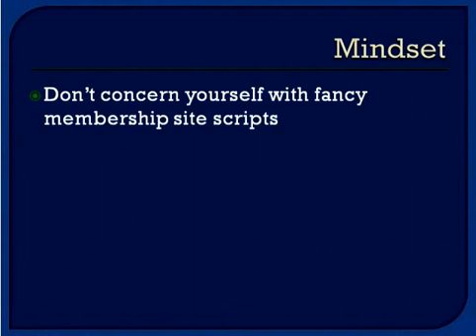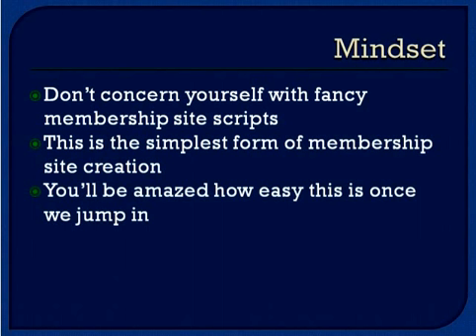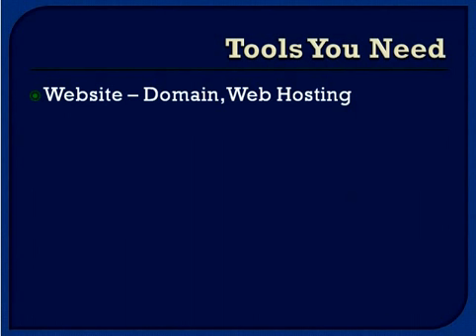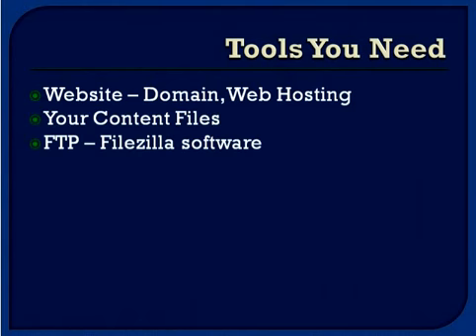The Automated Membership Machine "Intro"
Hello and welcome to the automated membership machine.

In this video series I'm going to talk about how to create a fixed-term membership site, so let's go ahead and dive right in.

This is video number one in the introduction and the tools that you're going to need.

Now, before we get started and get the implementation process of your fixed-term membership site, I want you to get into the right mindset.

I don't want you to be concerned about the fancy membership site scripts.

I know a lot of times when you create a membership site, you're thinking, "okay what kind of membership script out there, would be good for me?"

Or -- and then you start looking into the membership scripts and you see how all these features are and this and that, and then when you begin to implement that script, you realize how complicated it really is.

So what I want you to do is just think, "This is the simplest form of a membership site that you can create".   A fixed-term membership site integrated with AWeber, GetResponse, or any other auto-responder service.

In fact, you're going to be amazed at how easy this is once we jump in, and you might even think to yourself, "wow! Is this really it?"

So what I want to do, instead of talk about it, is just jump straight into it, talk about the tools you need, prepare you for everything so that we can begin to implement the fixed-term membership site.

Now what I want to do is give you a quick overview.

This is video number one and video number two -- I'm going to help you plan, brainstorm, and prepare for video number three which is where we gather all your content, we can organize that content so that it is ready to be uploaded.

Video number four -- I'm going to talk about how to create a higher stick rate in customer value.

Now, a lot of people don't think about this when they create a membership site; they just created it and assume that people are going to stick around.

Now, the average dropout rate is usually three months and so forth, but there are tricks that you can use to actually get your customers to stay, and I'm going to talk about that in video number four.

Video number five -- we're going to create a thank you page or a download page, the same thing.

So basically after the person pays, they see the thank you page, they fill out the AWeber form, and then they're afforded to get your content and so forth.  So we're basically creating an automated membership machine.

Video number six -- we're going to talk about how to create a Paypal subscription button, and put that onto your sales page so that when somebody buys, they are sent to your thank you page.

And video number seven -- we're going to talk about how to upload the pages and then get the URL, so for example, what we're going to do is we're going to upload the main thank you page as well as all the other content and so forth, like week one, week two, or month one, month two and so forth.

Video number eight -- we're going to talk about how to deliver your content using your AWeber or GetResponse or auto-responder system.  And then video number nine -- we're going to talk about testing it, it's vital to test out your system before you make it live.

So we want to make sure that we test it, I'm going to show you how to do that, and of course, last but not least -- video number ten, I'm going to show you how to minimize your support.

In other words, once you have that fixed-term membership site, what can you do to minimize your support, because you don't want to be overwhelmed by the same exact questions over, and over again.

Now what I want to do now is talk about the tools you need, so that you can gather those tools before we begin the implementation process.

You're going to need a website, you're going to need a domain and web hosting.

Now in this video series, I'm going to assume you already have a website, and you already have your content.

But what I'm going to do is I'm going to show you how to implement this and create an automated machine, and add it to your website.

You're going to need to have a FTTP program, which stands for "file transfer protocol" -- all that means is a fancy term for uploading your files to your web hosting account.  So FileZilla, it's a free software, you don't have to pay anything.

Composer -- I love it, I use it, and it's a free tool as well.

It's a tool that allows you to edit the thank you pages, the sales pages, and so forth.  And you're also going to need an auto-responder, whether that's AWeber, whether that's GetResponse, and so forth.

Now if you're just getting started, what I recommend you do is to start out with the basics.

Start out with the cheapest plan, and once you grow, then you know, add upon that plan.

So that's that, now let's move on to video number two and let me help you go ahead and plan, brainstorm, and begin to gather your content.